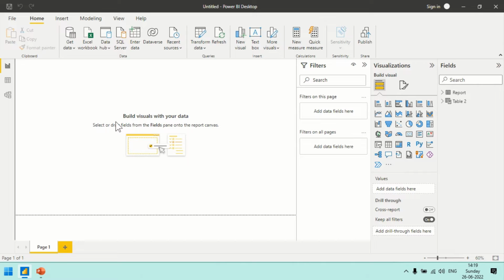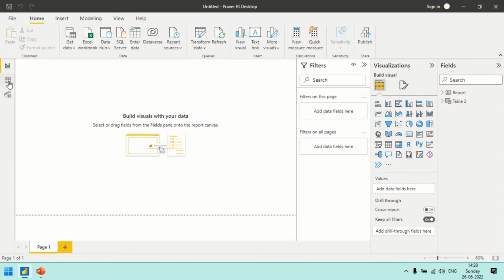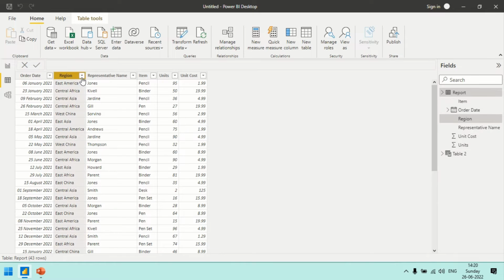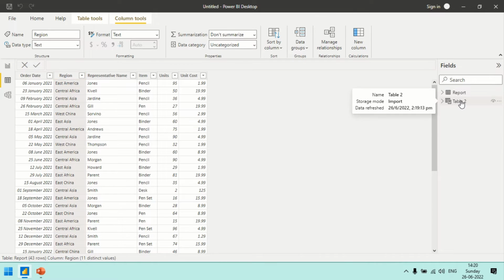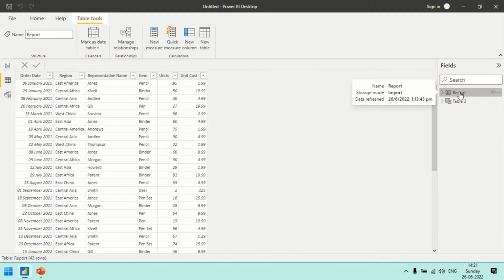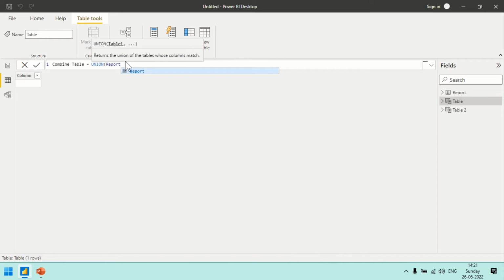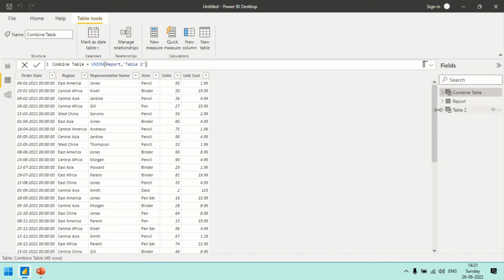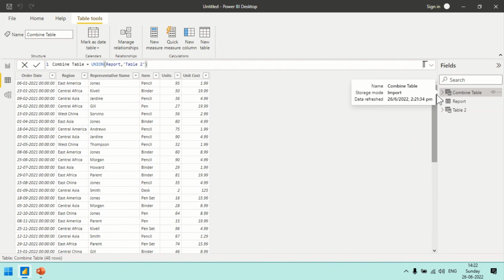Power BI - Union Function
Video is all about understanding DAX function "Union" which can be useful in order to create new calculated tables out of 2 or more tables by combining or appending one below another ...